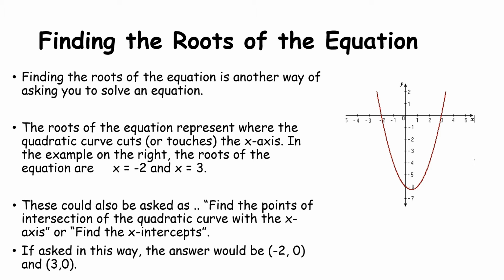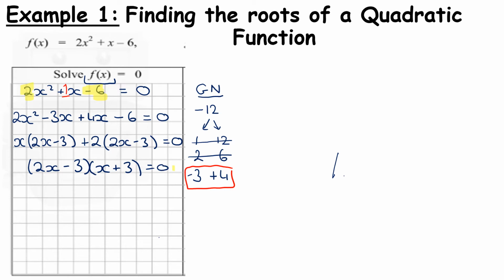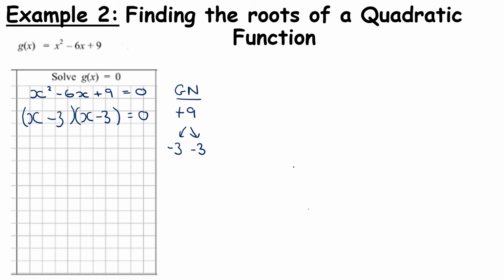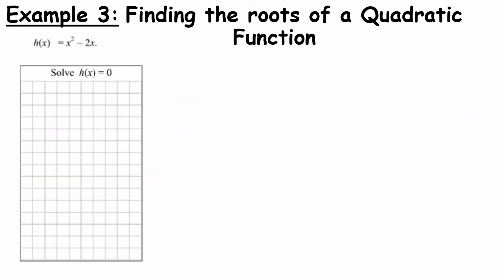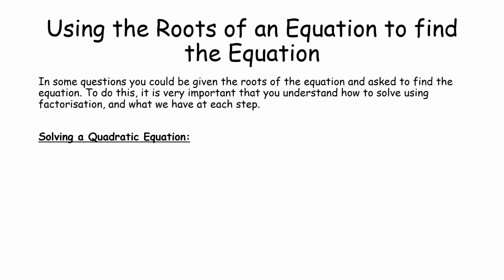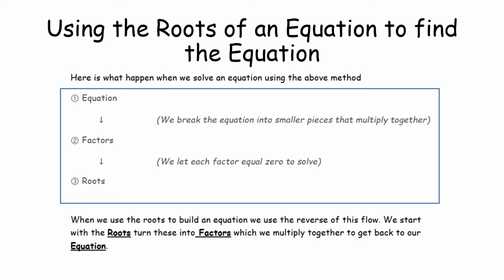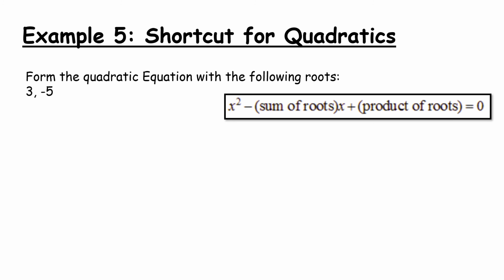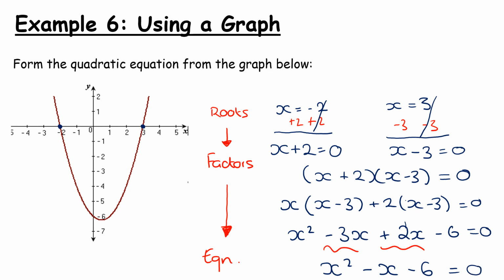JCHL Revision - Using Roots of Equations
This video will cover how we can use the roots to build an equation. We will focus on:
- Finding the Roots of a Quadratic Equation
- Working backwards to find the Quadratic Equation
- The shortcut for quadratic trinomials
- Finding the equation of a quadratic given a graph